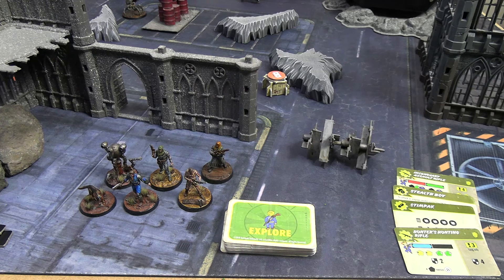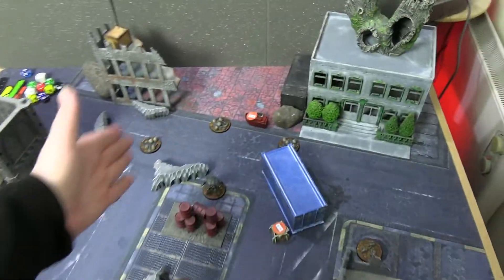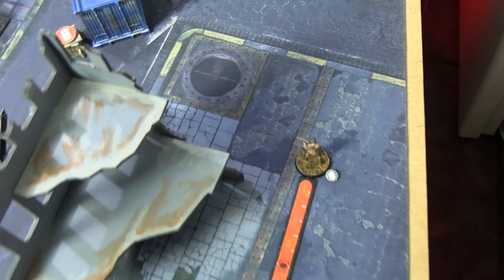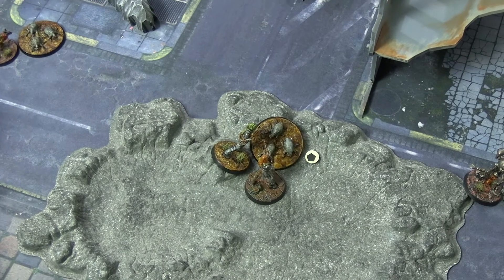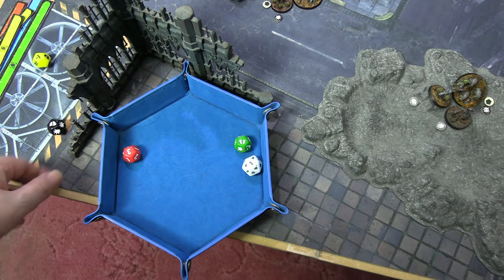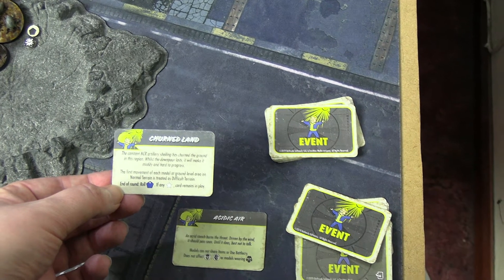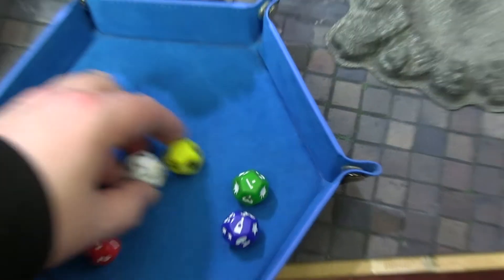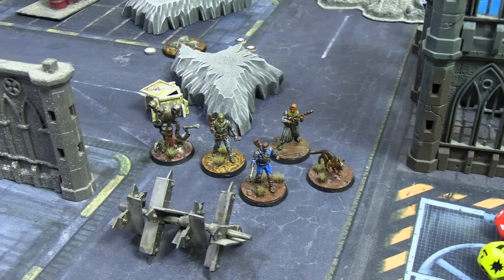Fallout Wasteland Warfare - Settlement Mode - S1E9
After over a year long hiatus Fallout Wasteland Warfare and my hapless bunch of Survivors are back to try and survive in the Wastes. We're going to be using the Settlement Mode rules this time around.